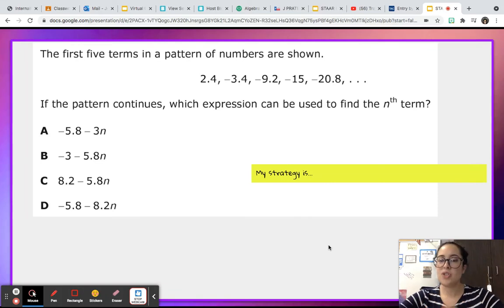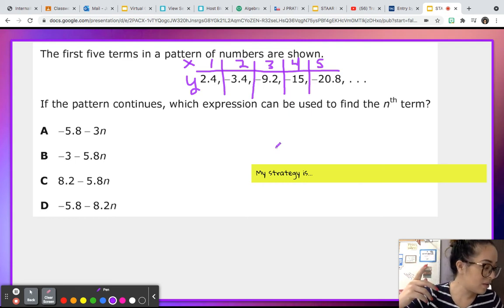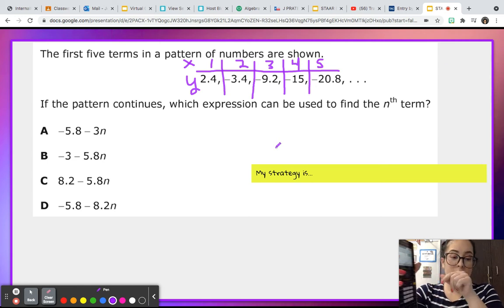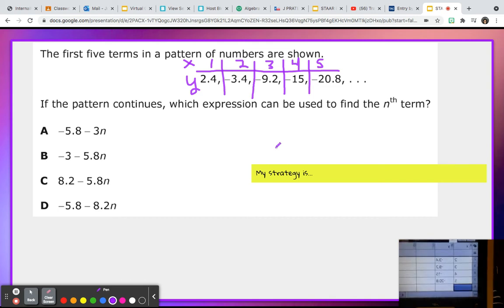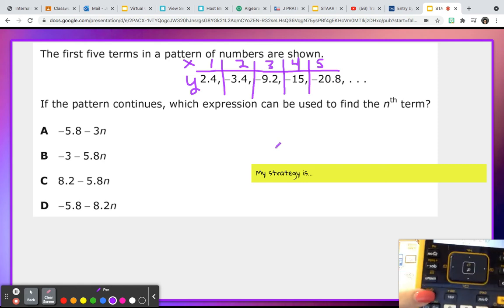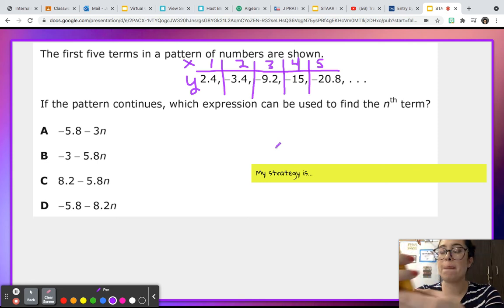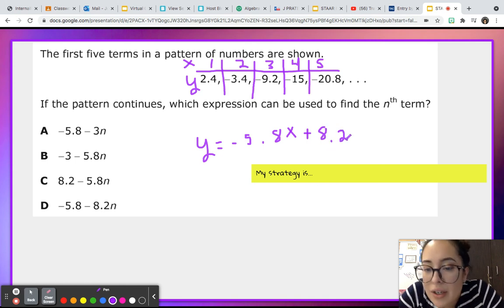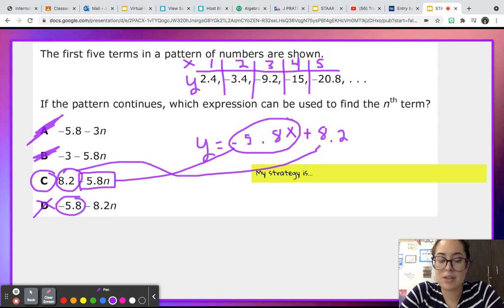Q 1 STAAR